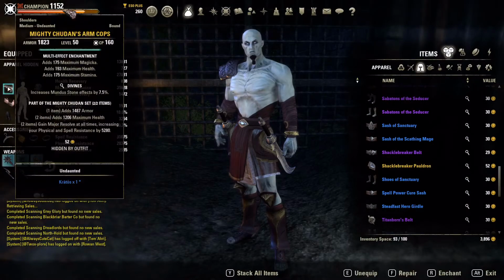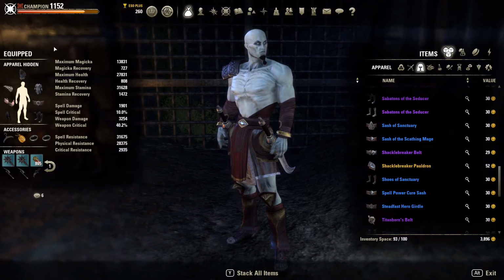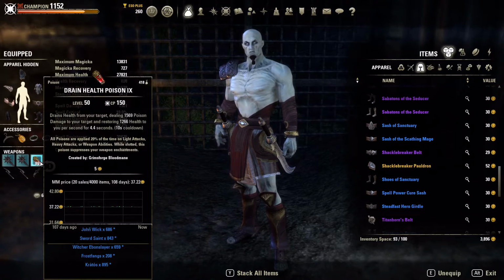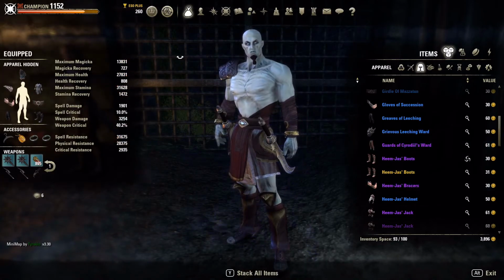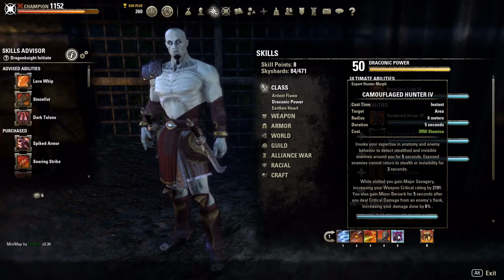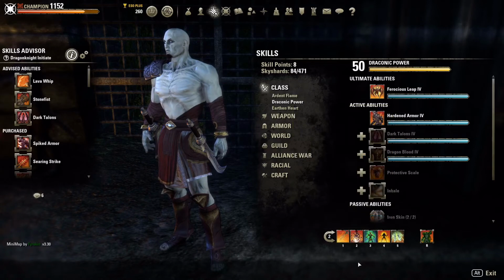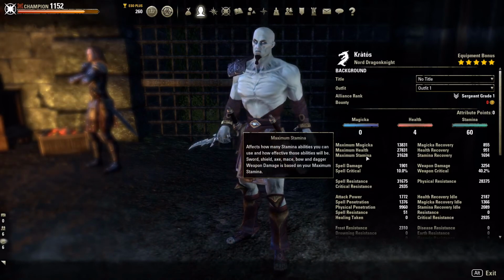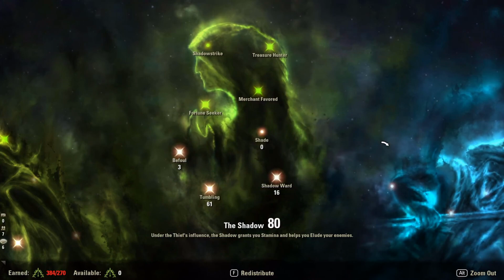ESO Stamina DK KRATOS "Ghost of Sparta" Build Update. DW/DW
Elder Scrolls Online Stamina DK KRATOS "Ghost of Sparta" Build Update. DW/DW

*4000+ Weapon Damage
*+33% Damage
*31K Spell Resist
*29K Physical Resist